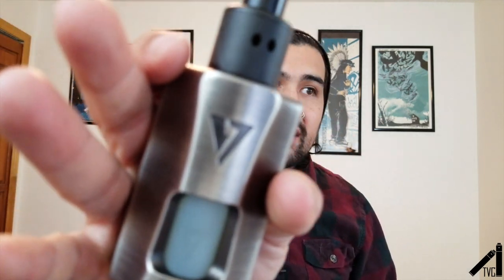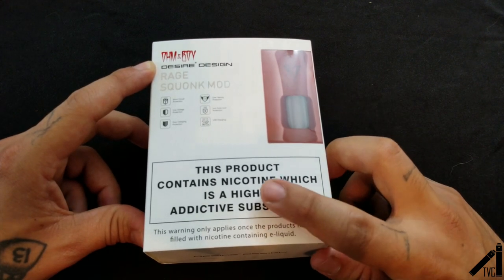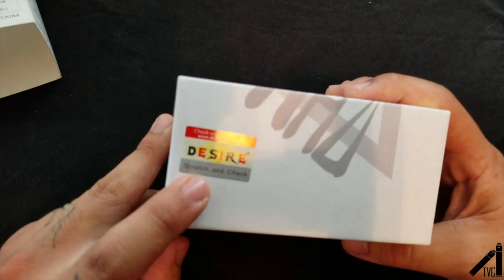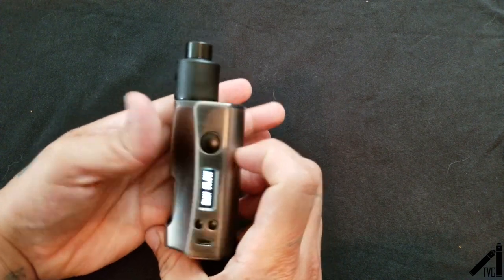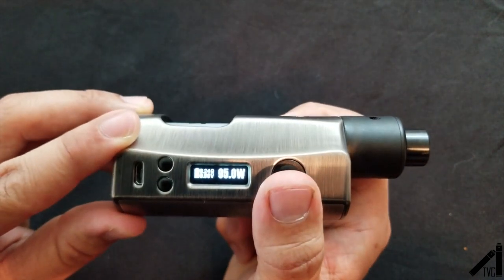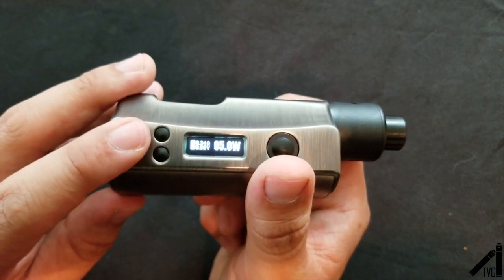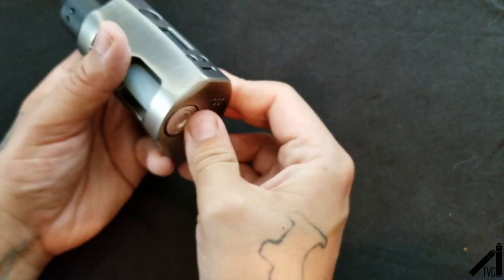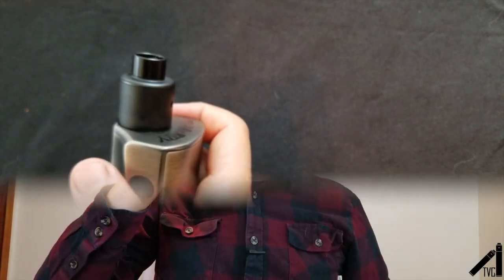Rage Squonk Review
Ohm Boy and Desire Design have come together and created the Rage Mod!! A beautiful dual 18650 squonk mod!!

*Sorry about the late post and mentioning FDA  comment period it closed on the 19th of June 2018*

Everything in the video is my opinion and is subjective to my tastes, likes, dislikes about products being reviewed.